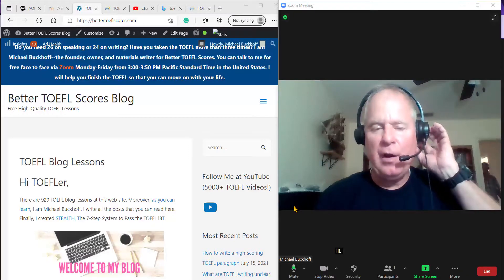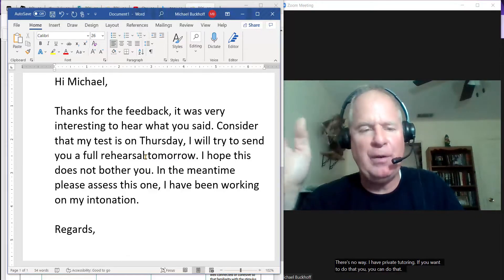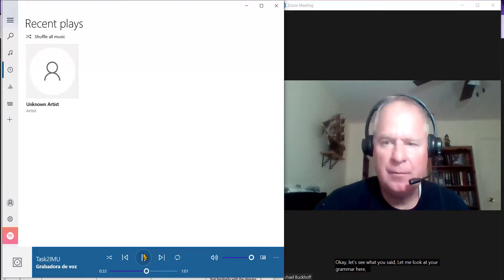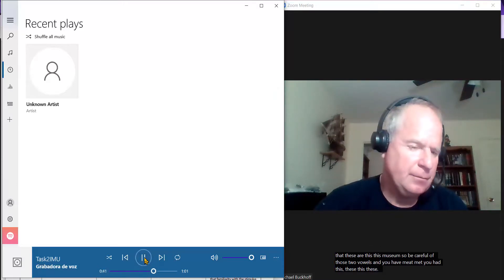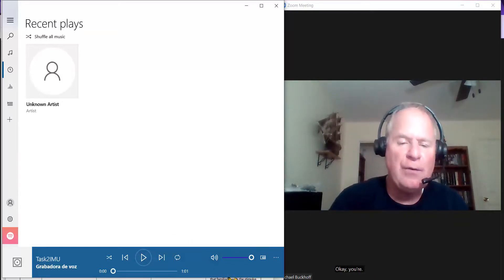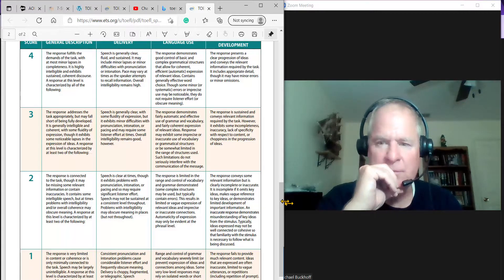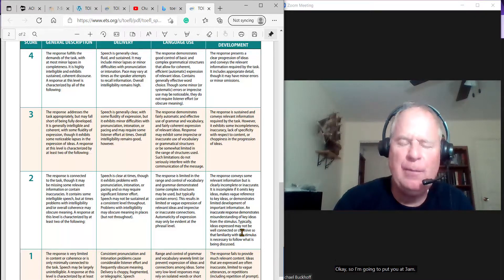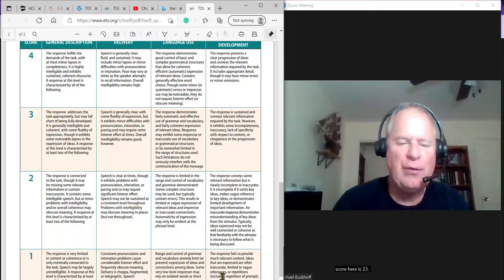TOEFL integrated speaking feedback to IMU on July 20, 2021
Hi Michael,
Thanks for the feedback, it was very interesting to hear what you said. Consider that my test is on Thursday, I will try to send you a full rehearsal tomorrow. I hope this does not bother you. In the meantime please assess this one, I have been working on my intonation.
Regards,